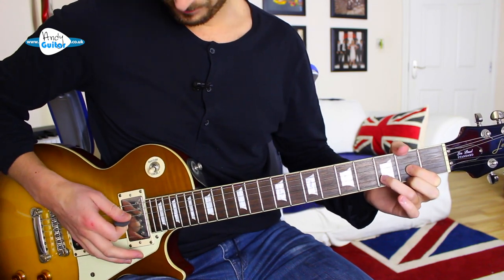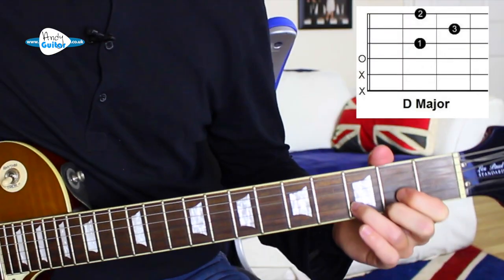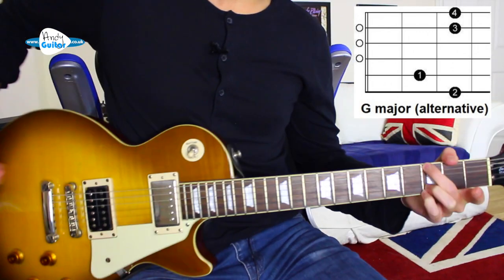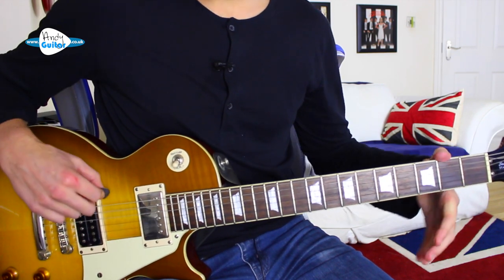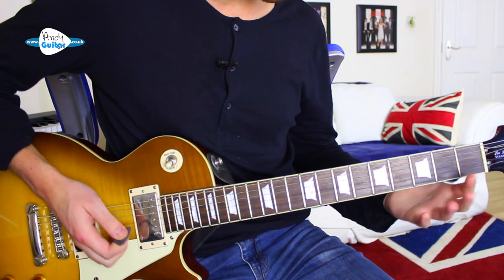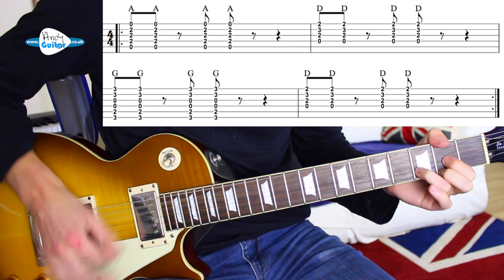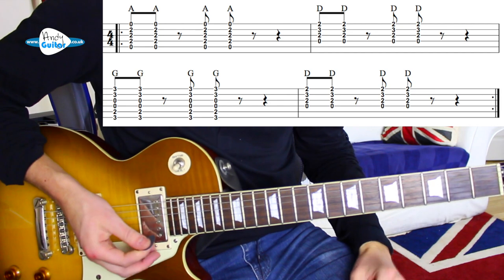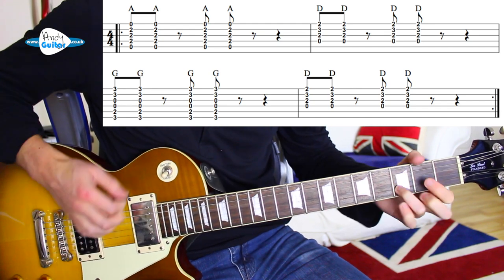Electric Guitar Lesson 5 - AC/DC Style Chords for Beginners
Watch the rest of this course on the Andy Guitar APP